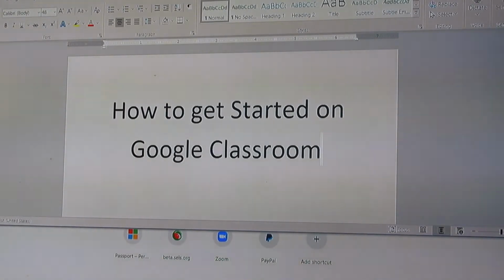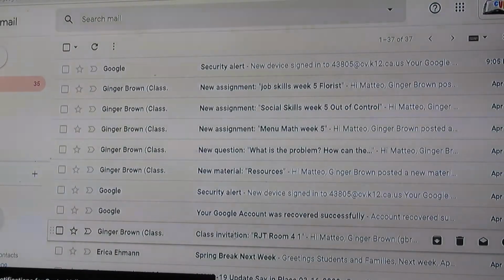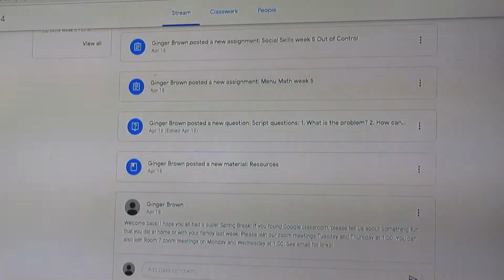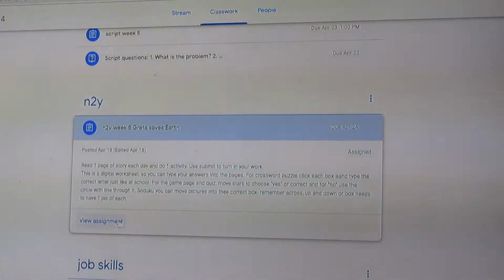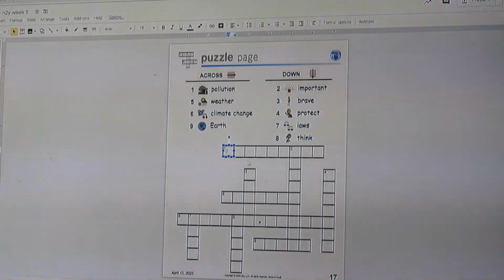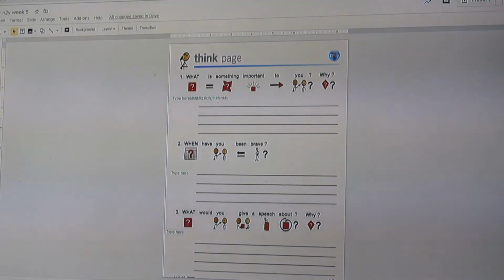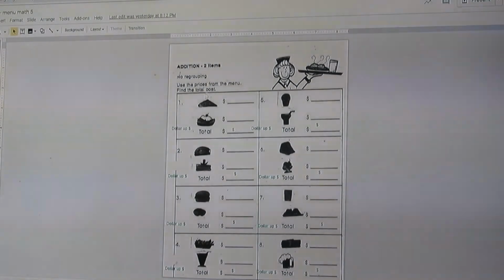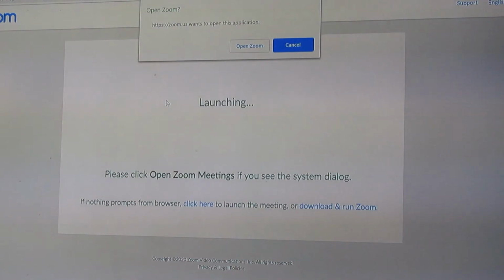Google Classroom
This video shows studentdsand families how to login and use Google Classroom.
gmail sign in- add new user
top right side app icon (dots square shape)
"M" gmail ( later you can also click classsroom on app menu)
Find INVITATION CLASSSROOM email.
Click JOIN